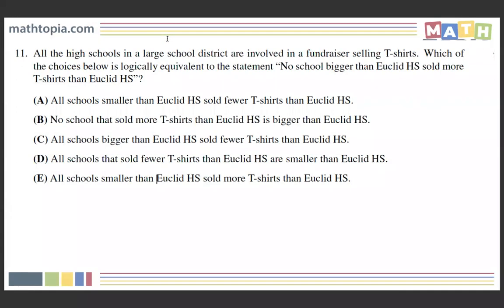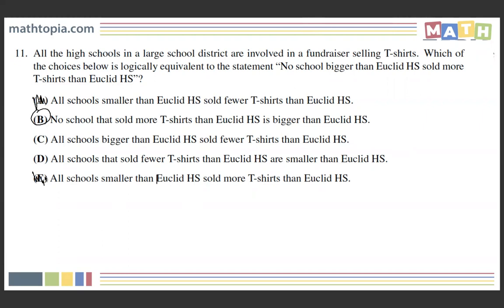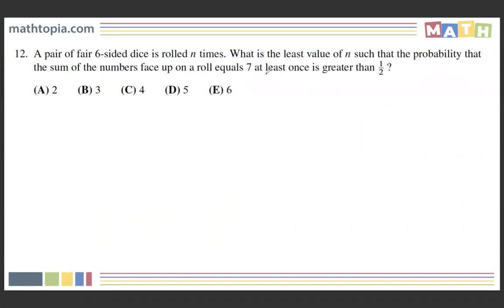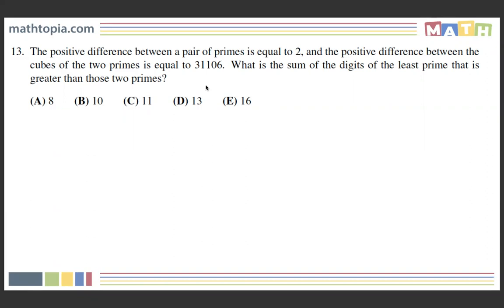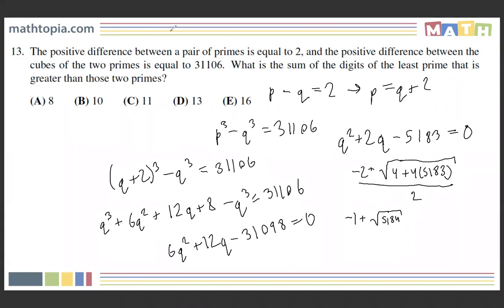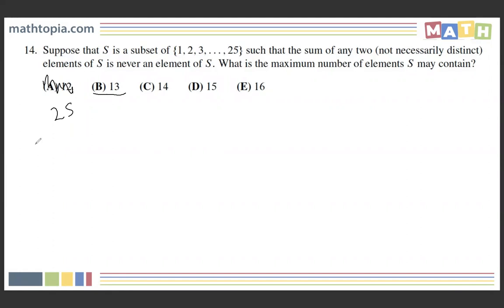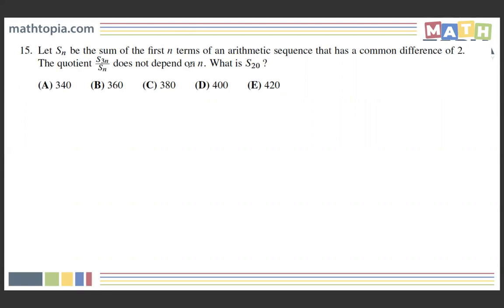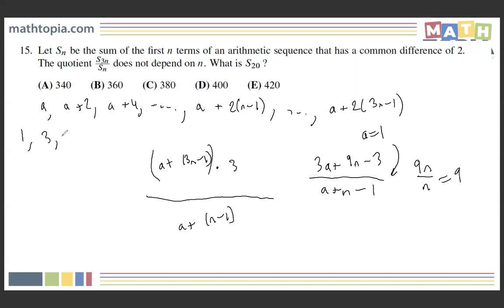2022 AMC 10 B Solutions 11-12-13-14-15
MathTopia Academy teaching assistant Andrew Carratu solves 2022 AMC 10 B  problems 11-15.